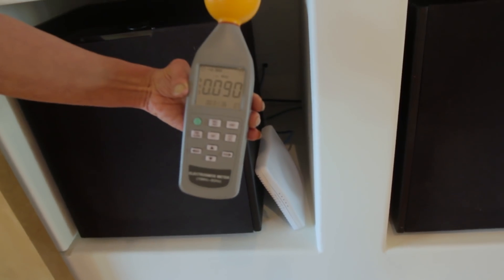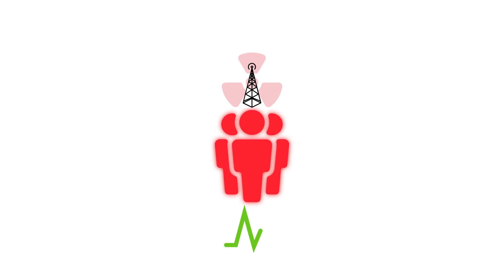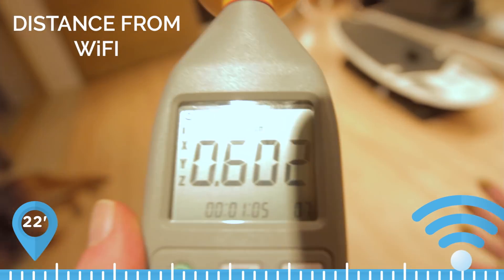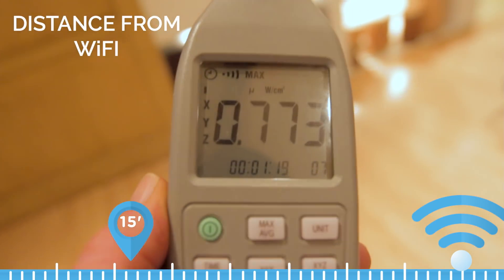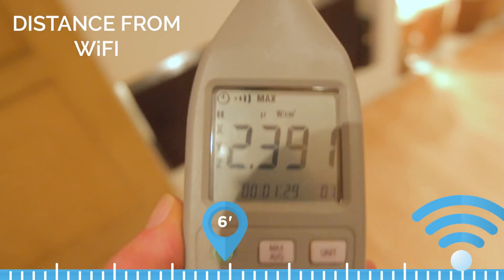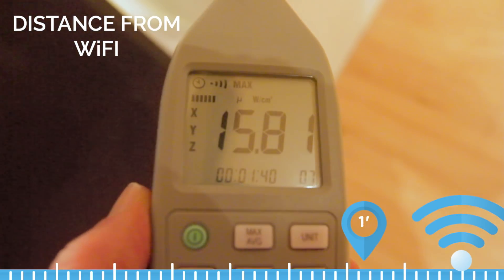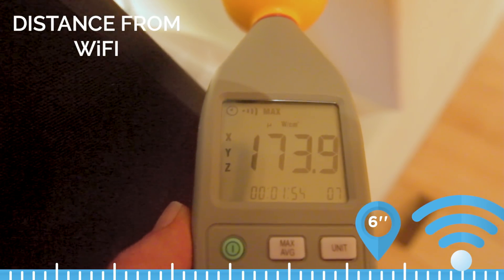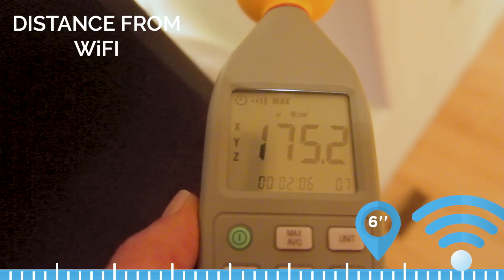Discover The Safe Distance From Your WiFi in 2021-- How Far You Should Be From The EMF Radiation.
See the invisible Radio Frequency EMF Radiation from the WiFi Router--and how you can easily decrease it!